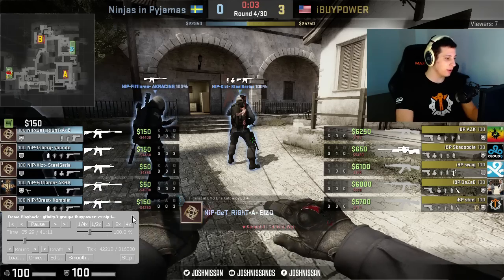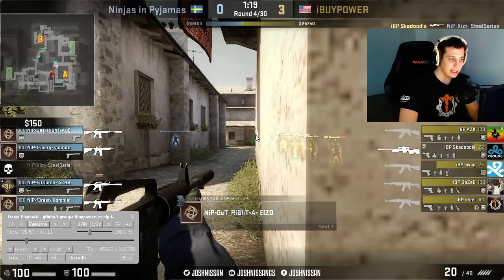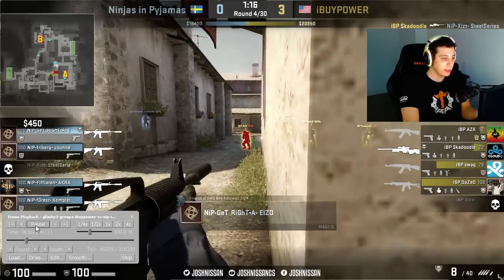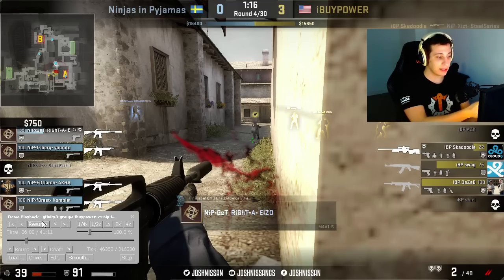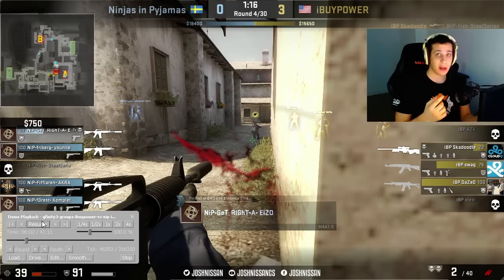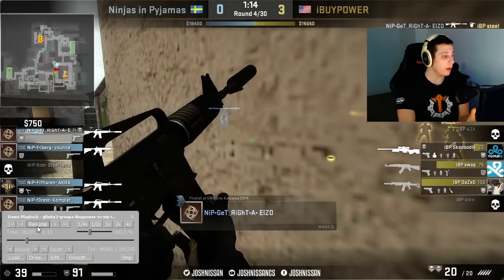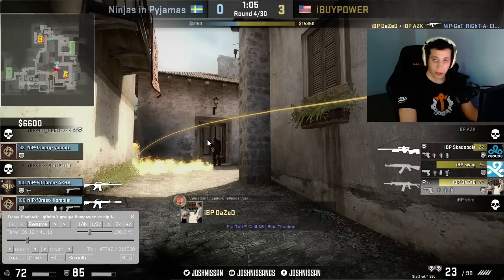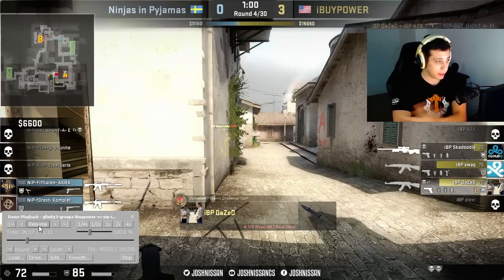Tips & Tricks: How To Trade Kill